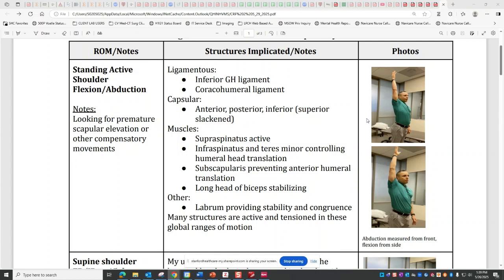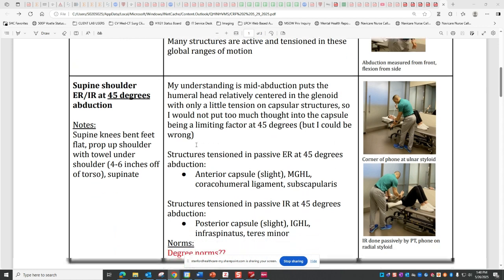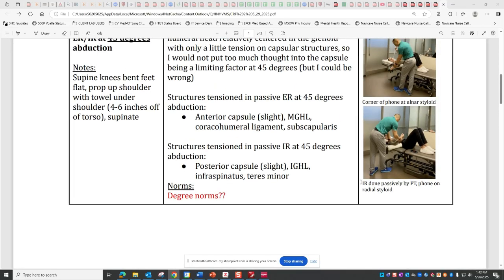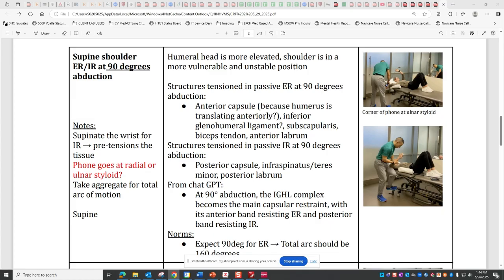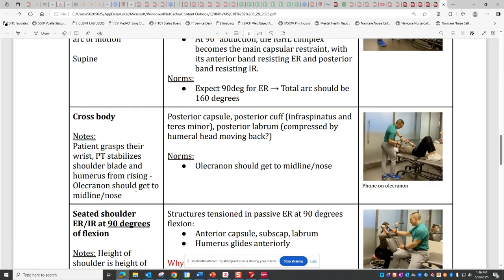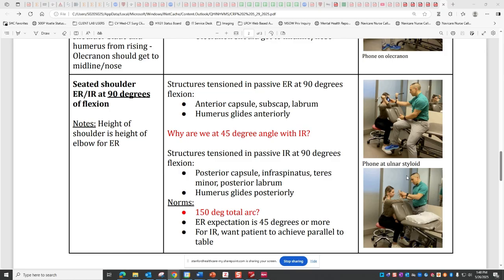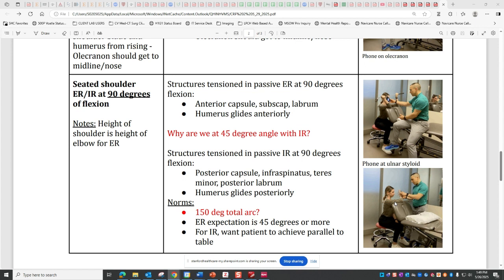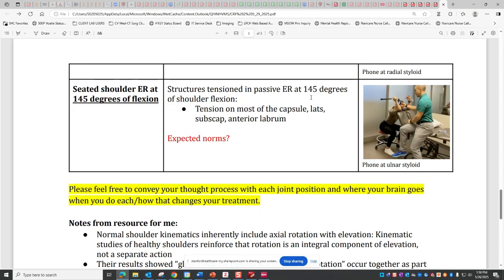Shoulder Mobility Assessment Sequence & Explanation